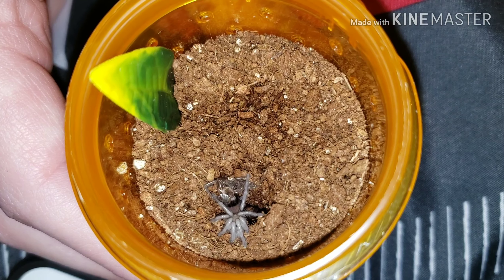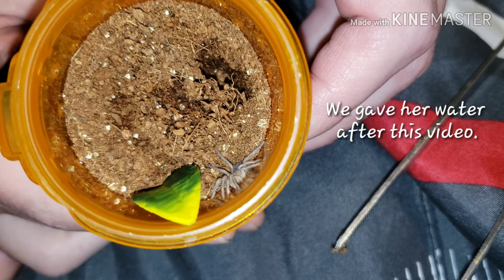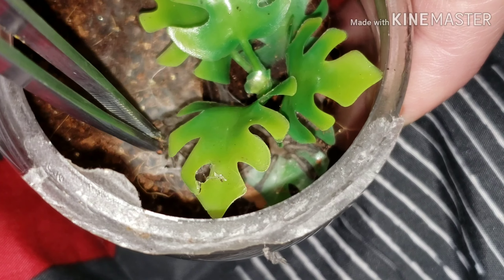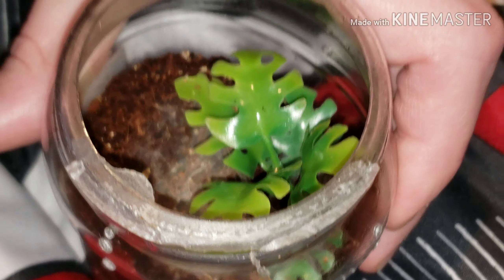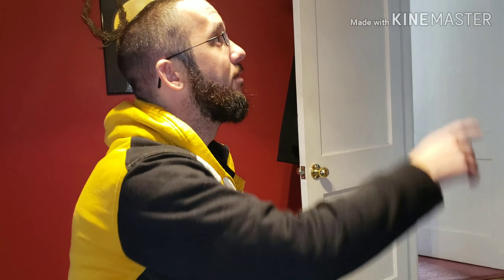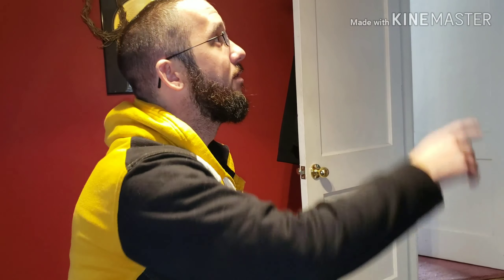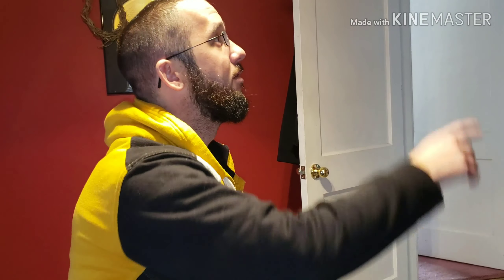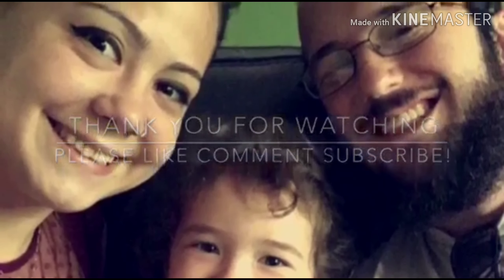Three more molts in the collection enjoy!!!!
We have three more slings molted in the collection i am absolutely thrilled enjoy!